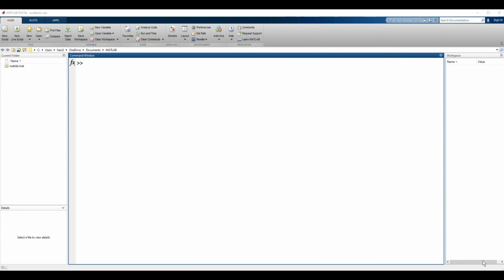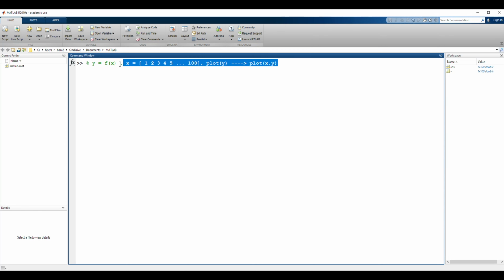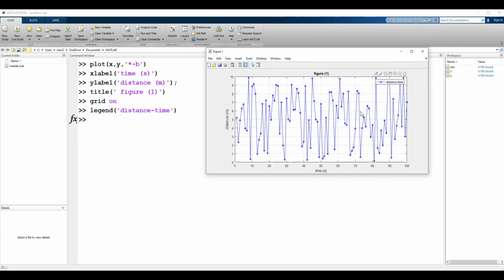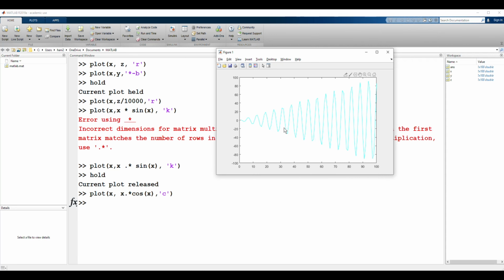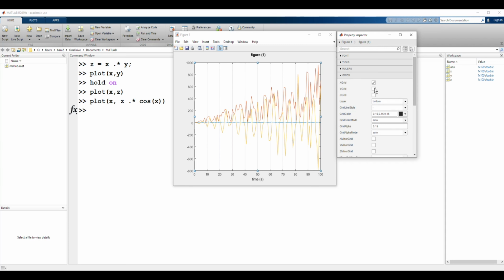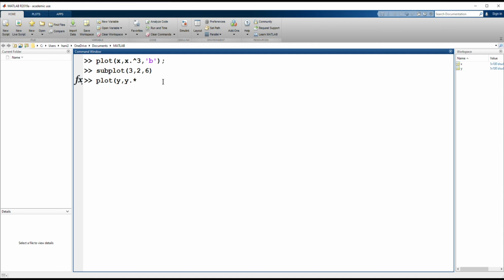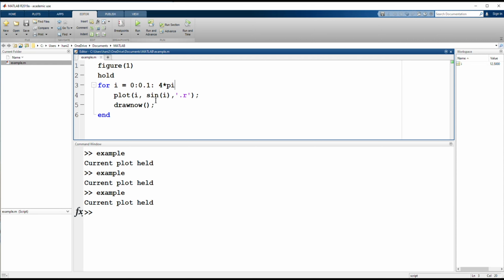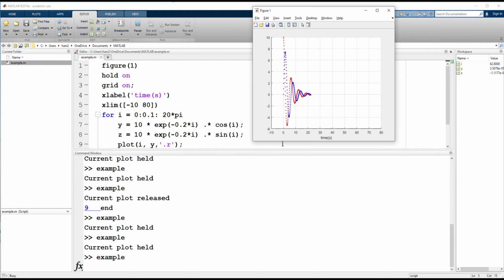All you need to know about MATLAB 2D plots - Lecture 7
This video covers all the essentials of 2D plots in MATLAB. The following topics are discussed in detail:
1- Data plotting
2- Plotting more than one curve in the same figure
3-Using subplots
4-Plotting data while computed (real time)
The video also covers figure styling and adding legends.